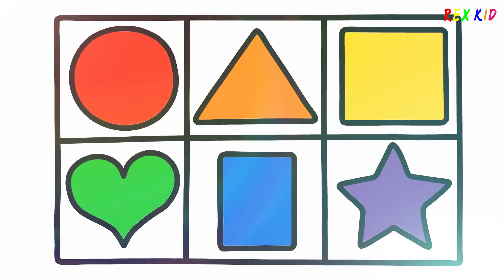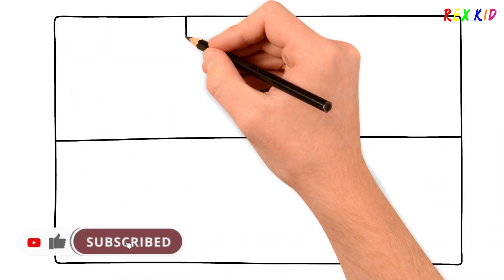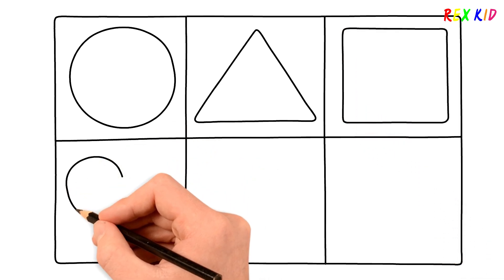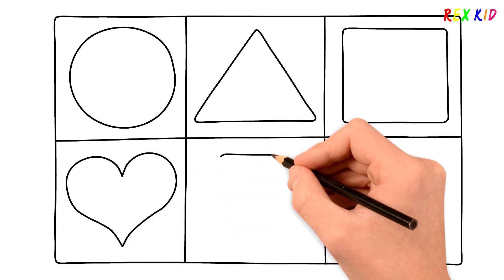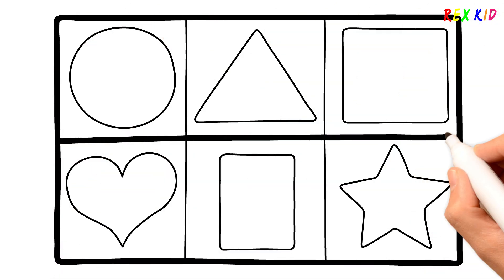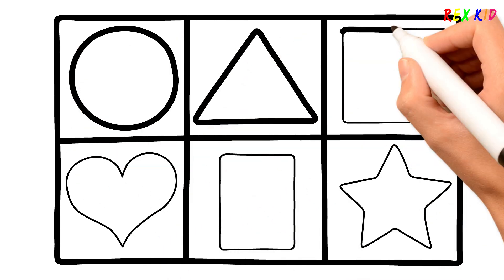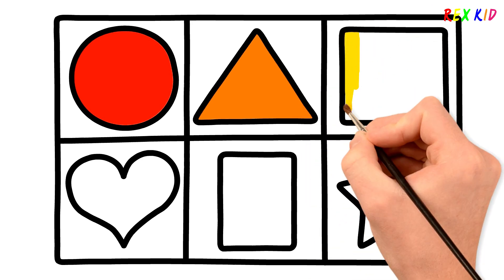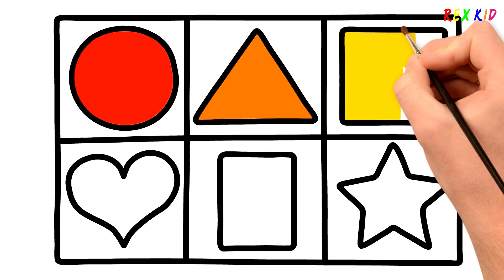Geometric Shapes with Rainbow Colors Drawing and Painting for Kids and Toddlers | Learn Shapes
Hello, Kids! Today, I am going to draw some geometric  Shapes. In this video, we will draw a Circle, Triangle, Square, Heart, Rectangle and Star. And we are also going to paint with the colors of rainbow. You will understand some geometric shapes by learning this video. I hope you enjoy watching.